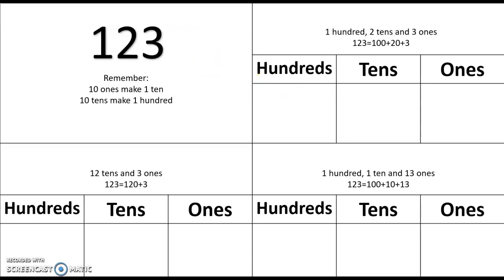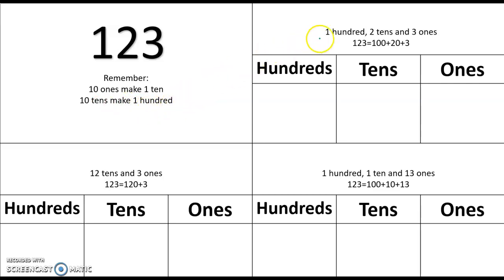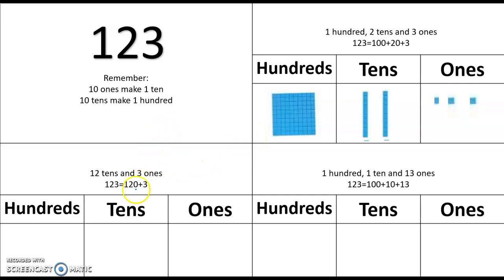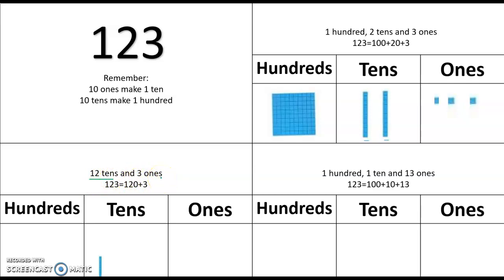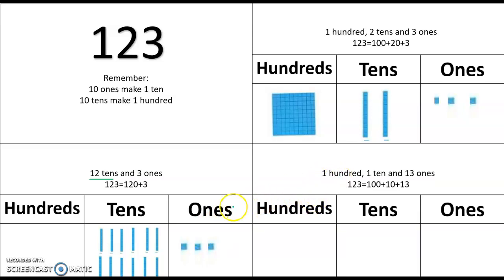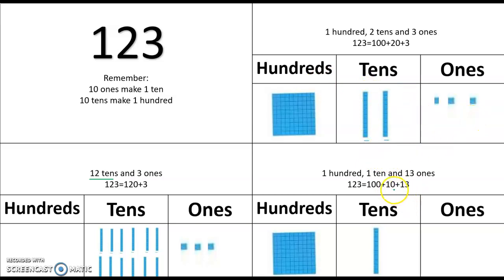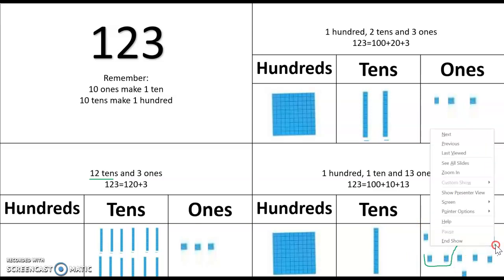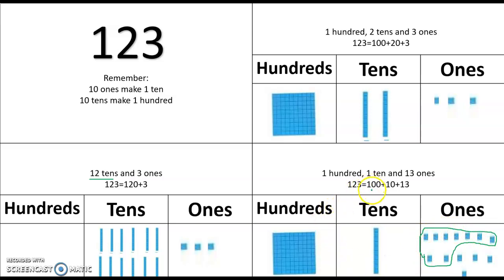9.5 Representing Numbers in Different Ways